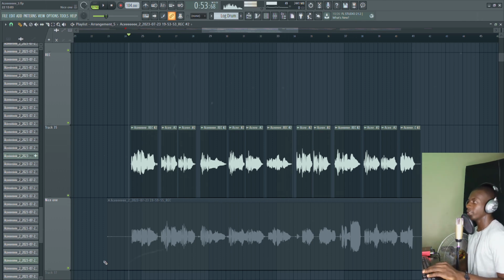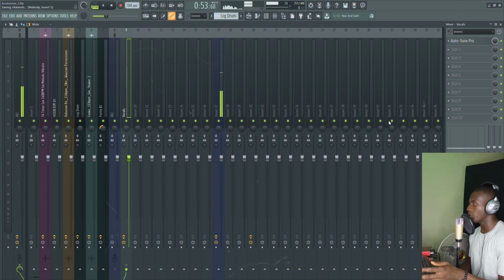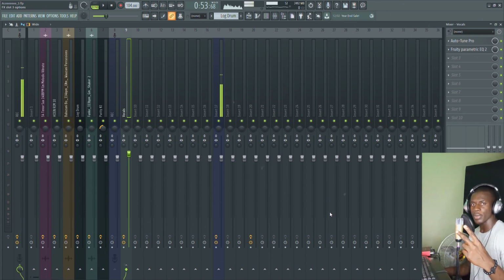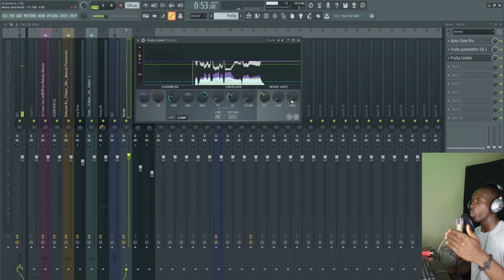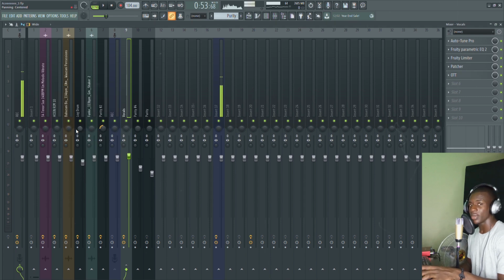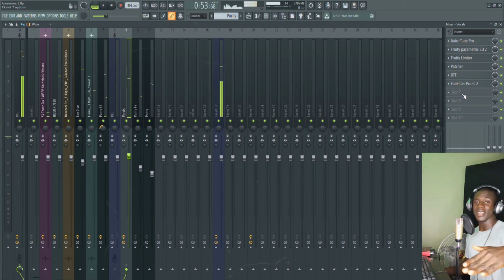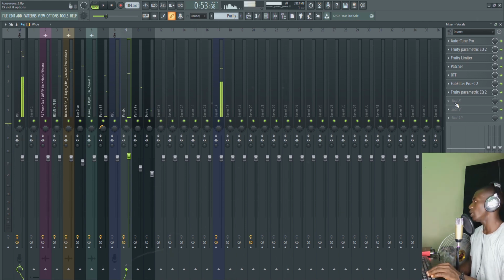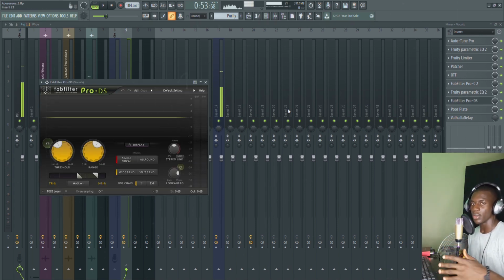Learn How To Mix and Master Afrobeats Vocals In FL Studio For Beginners | 2023 Update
PRODUCER: LadiBeats